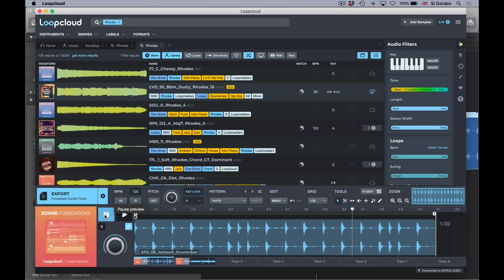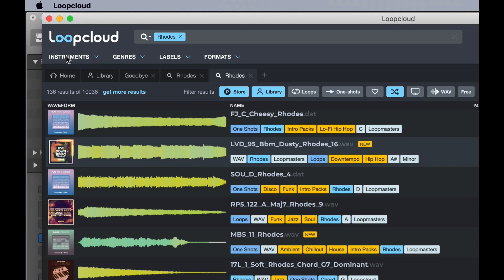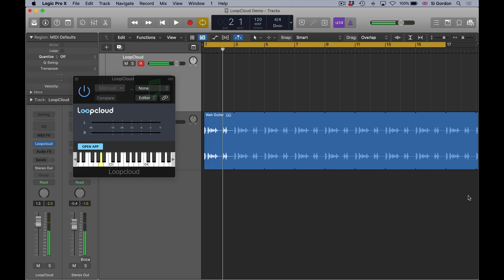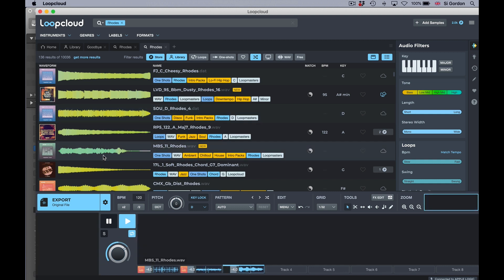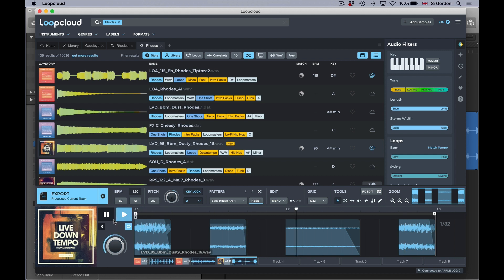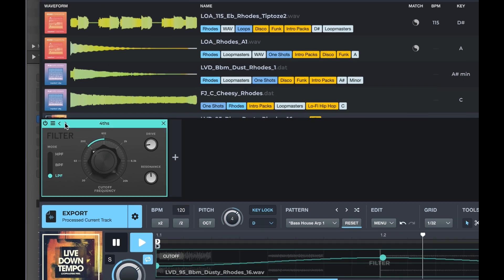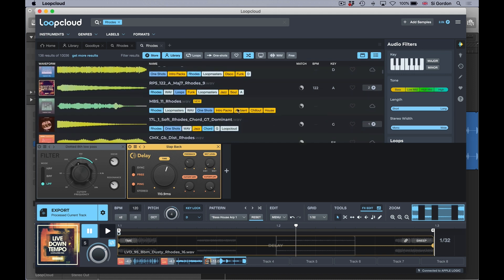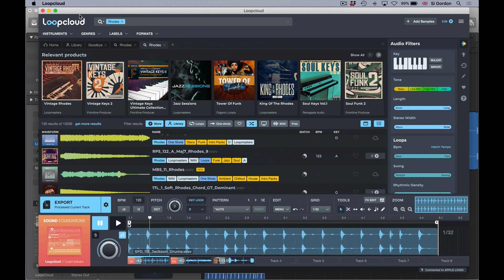Loopmasters Loopcloud 6 - Tested Old Version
In this video for Production Expert, Si Gordon takes a look at Loopcloud 6, the latest version of a new innovative app created by Loopmasters, leaders in sample library development.

Loopcloud can be used as a standalone or within a DAW as an instrument plugin. More than just a sound library, Loopcloud is a stunning creative workspace that perfectly integrates with your DAW.  Dedicated musicians and producers produce the libraries available in Loopcloud, a vast number of genres are catered for in the library of 4 million loops and one-shot samples.